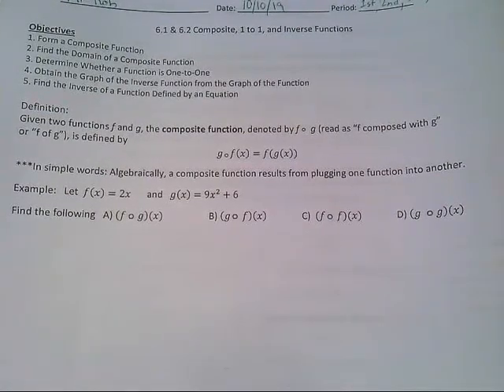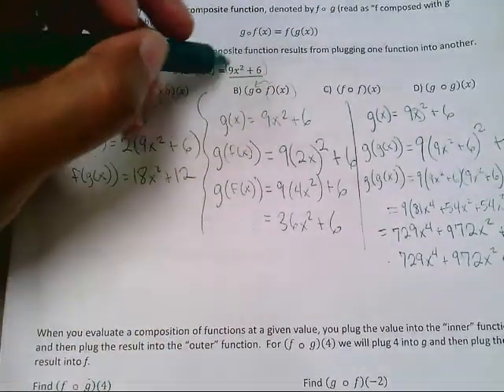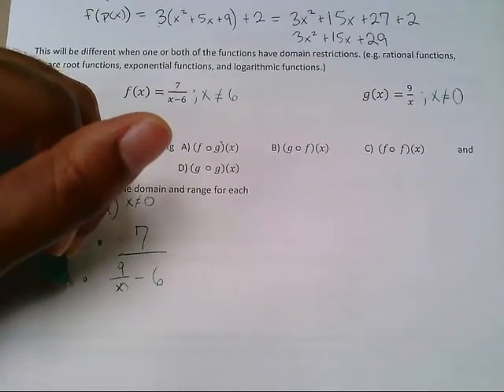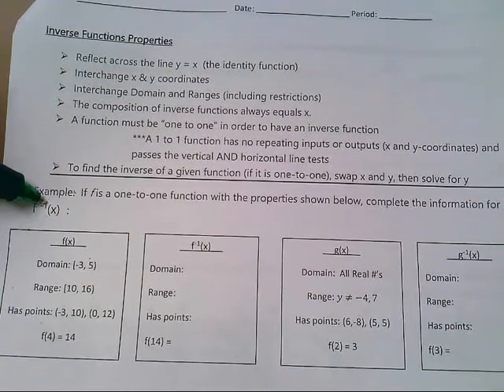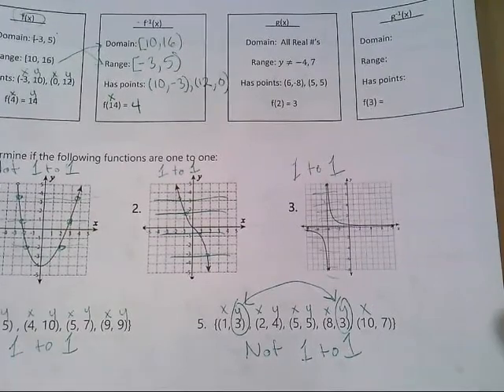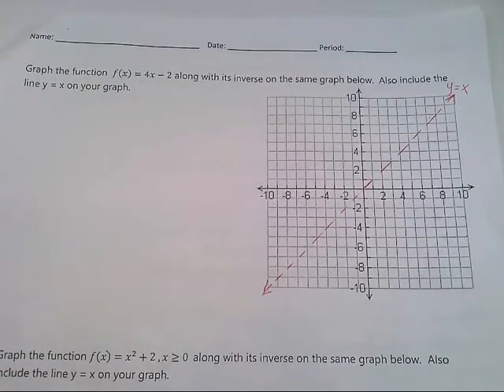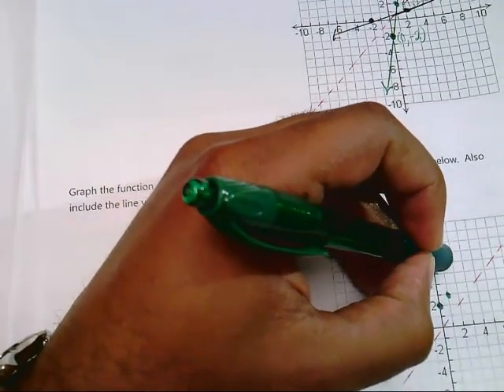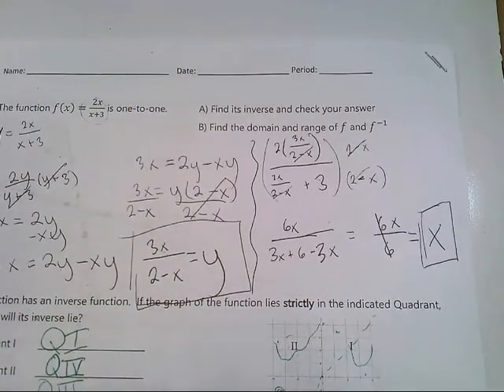6.1, 6.2 Composite, 1 to 1, and Inverse Functions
Walk-through of handout for lesson 6.1 and 6.2 on Composite and Inverse Functions.  Enjoy!  Make A's!

This video is intended for Dual Enrollment Honors students at The E!